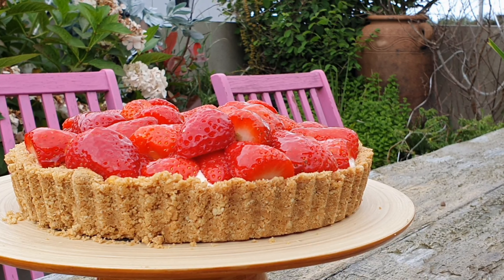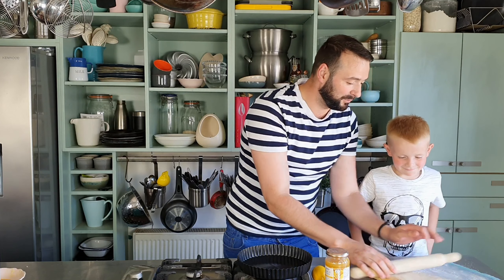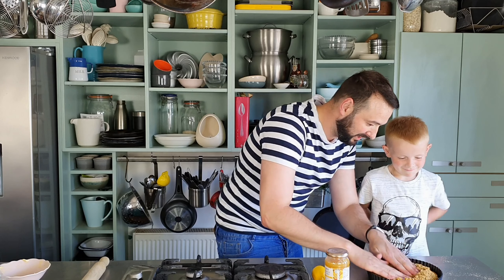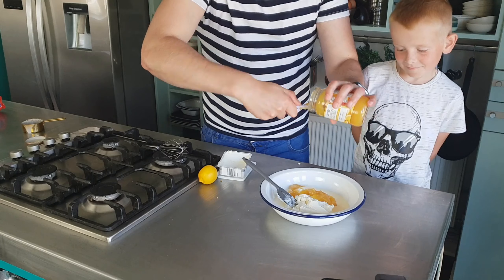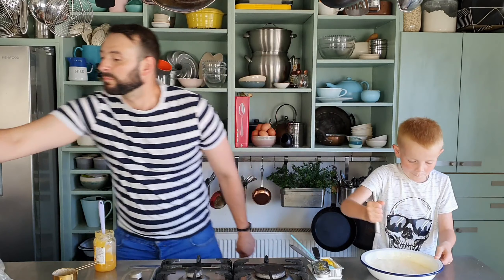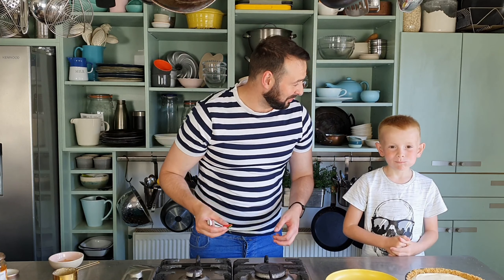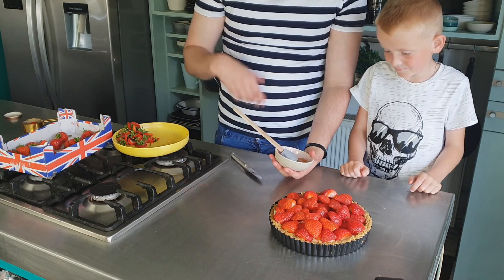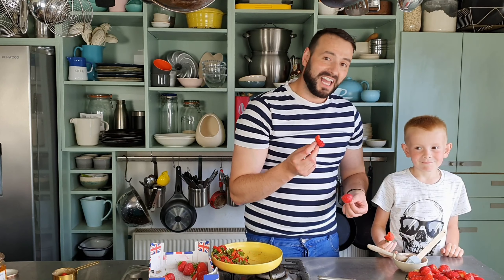Super Simple Strawberry Tart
This tart is super easy to make there is no baking & no pastry involved. The base is made with biscuit crumbs. The filling is only a matter of mixing a few things together and the glossy strawberry top is super easy as well.
Ingredients
For the Base
 300 g Digestive biscuits
 125 g Unsalted butter, melted
Filling
 200 g Cream cheese, at room temperature
 125 ml Double cream
 200 g Lemon curd
 ½ Lemon, zest & juiced
Topping & glaze
 700 g Strawberries
 2 tbsp Apricot jam
 ½ Lemon, juice